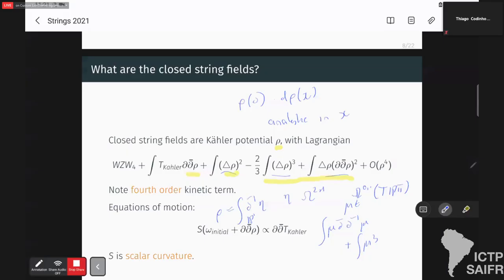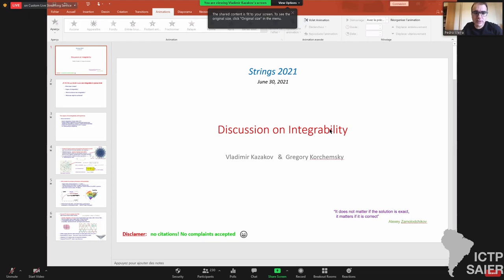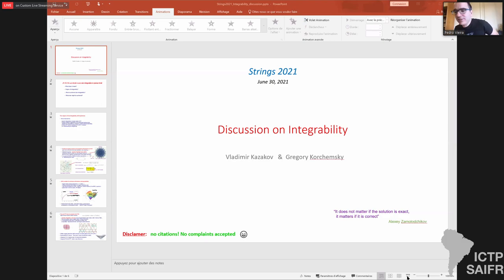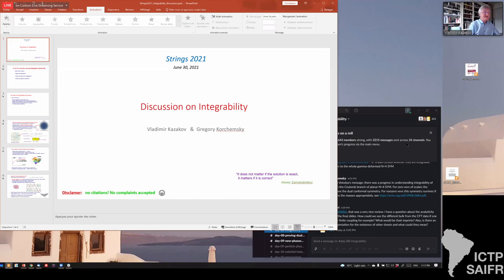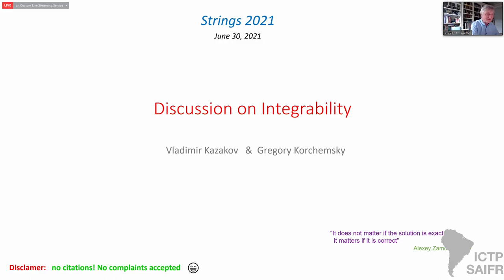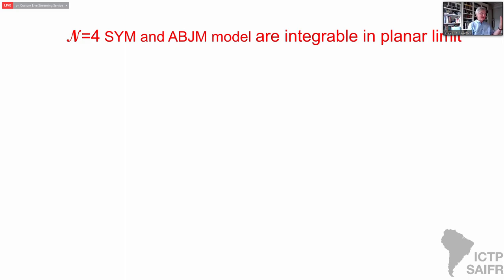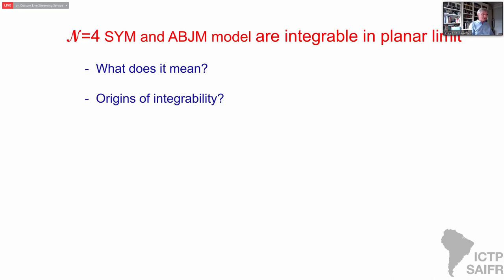ICTP-SAIFR Strings 2021 - Day 8 / Vladimir Kazakov and Gregory Korchemsky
Speakers:
Vladimir Kazakov (Ecole Normale Superieure) and Gregory Korchemsky (U Paris Saclay): Lessons from integrability